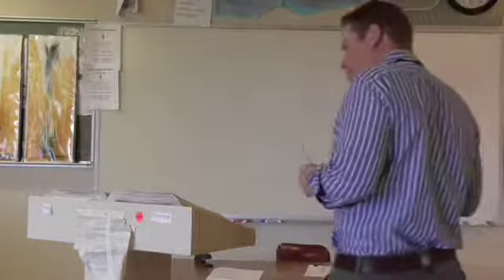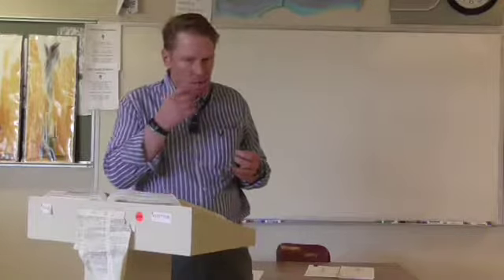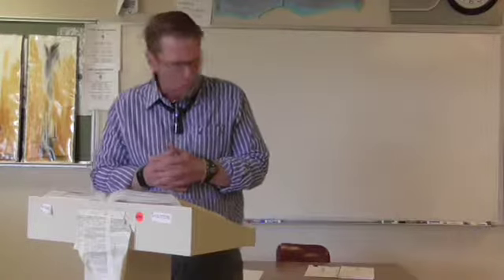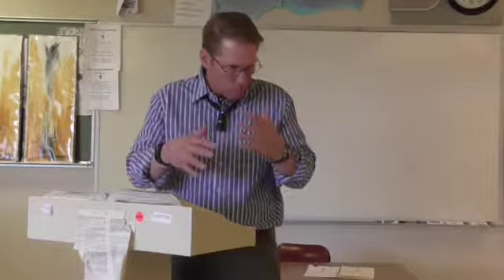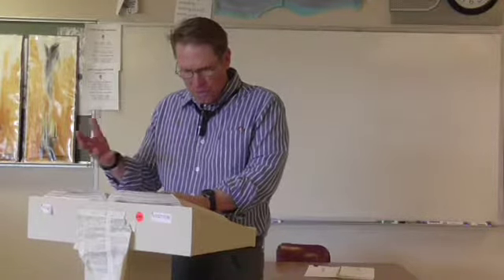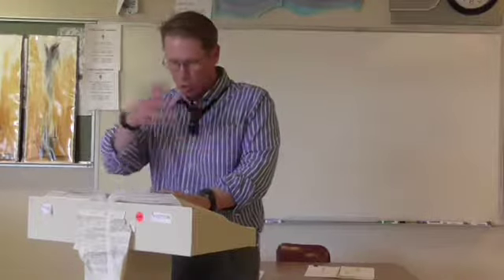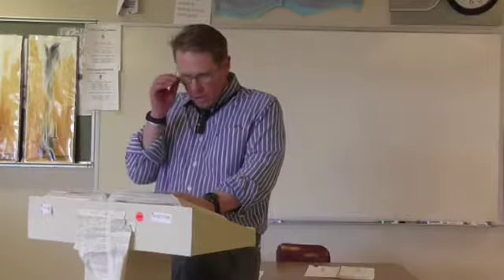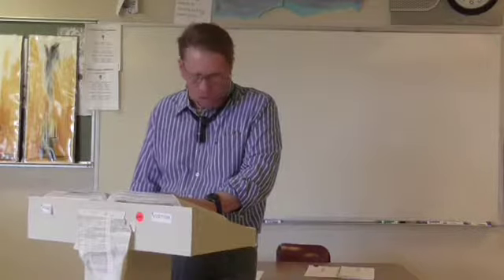Edwin Muir’s The Horses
McGee of 303 and Learnstrong.net lectures on Edwin Muir’s The Horses